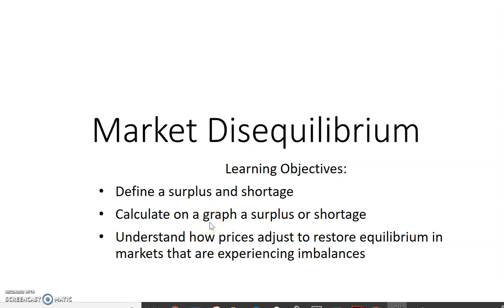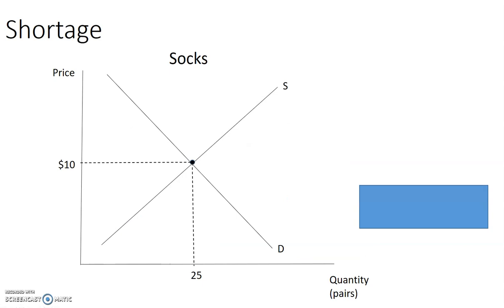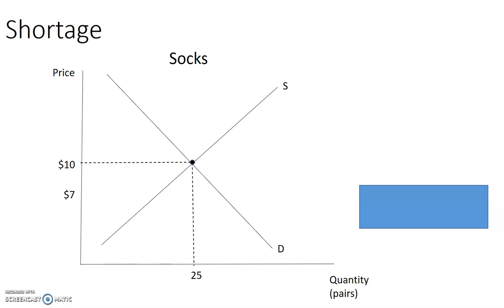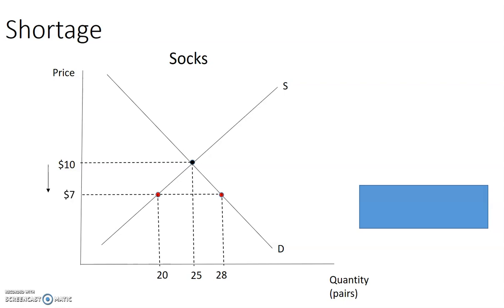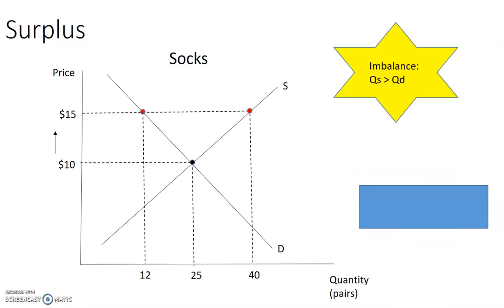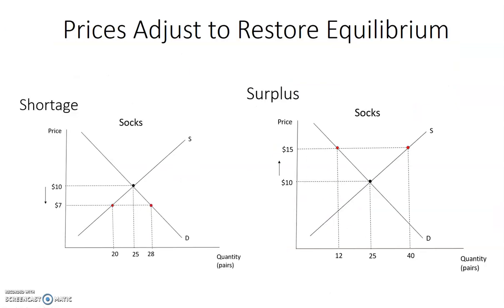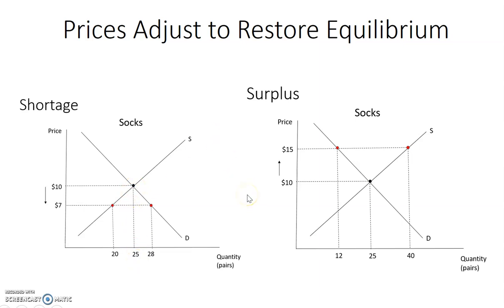Market Disequilibrium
Describes and calculates shortages and surplus that are created from an imbalance in the market.